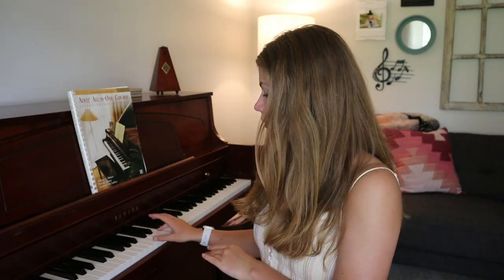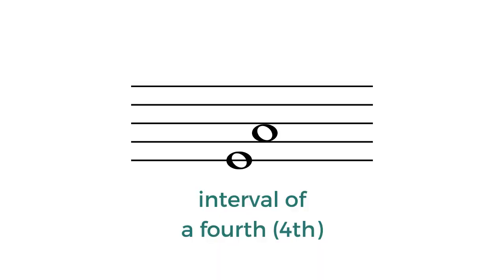What Are Intervals In Music? - Part 2 | Guide to reading sheet music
This is lesson 4 of our learning to read sheet music series! In this lesson we will be going over more intervals, including 4ths and 5ths.

Welcome to 11:11 Piano Studio! Here's a little bit about the channel...

About Me:
I'm Avery, I've been taking piano lessons for over 7 years, and I started teaching my own piano students almost two years ago. I currently teach 18 of my own students in person, and now anyone who comes to my videos for help!

About The Channel:
On this channel, I will be posting educational piano videos. These can be used in addition to taking in-person lessons as additional at-home education, or to help learn on your own at home! I will be covering many different aspects of learning piano, from reading the staff lines, to proper technique, and different practicing techniques. I hope you find my videos helpful!